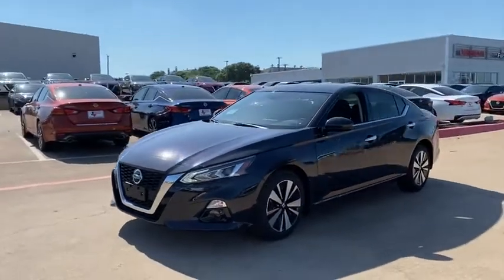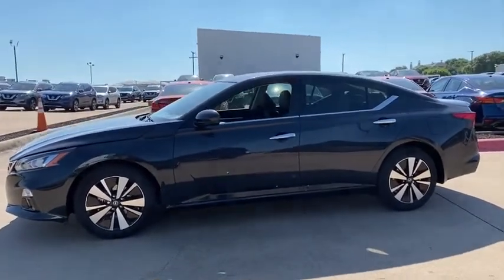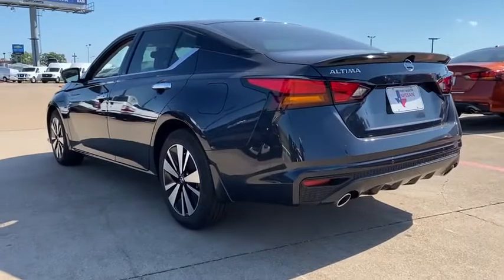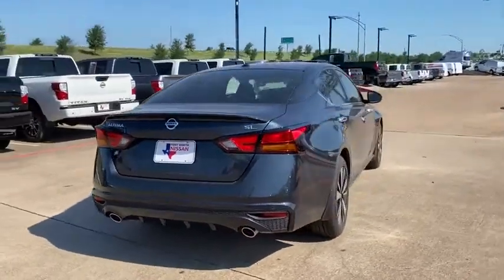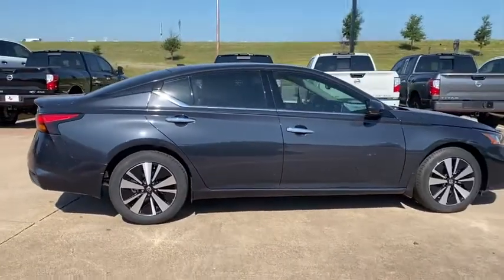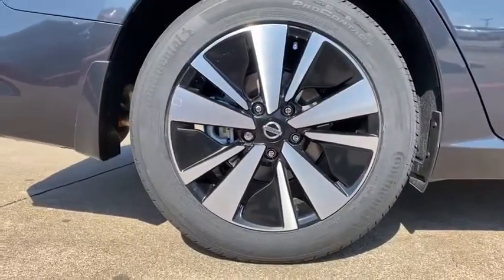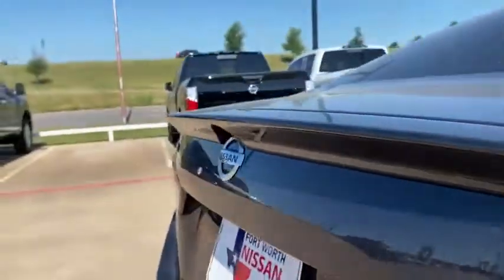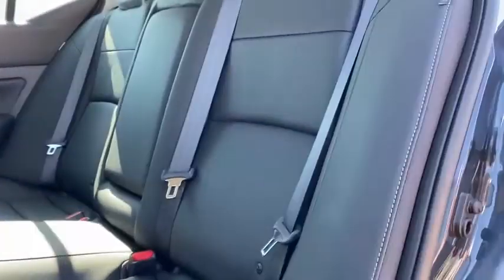2020 Nissan Altima Weatherford, Fort Worth, Granbury, Saginaw, Dallas, TX LC246626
Blue Metallic New 2020 Nissan Altima available in Fort Worth, Texas at Fort Worth Nissan. Servicing the Weatherford, Granbury, Saginaw, Dallas, TX area.
2020 Nissan Altima 2.5 SL - Stock#: LC246626 - VIN#: 1N4BL4EV3LC246626

3451 West Loop 820 S

Storm Blue Metallic 2020 Nissan Altima 2.5 SL FWD CVT with Xtronic 2.5L 4-Cylinder DOHC 16V CVT with Xtronic.brbr28/39 City/Highway MPG